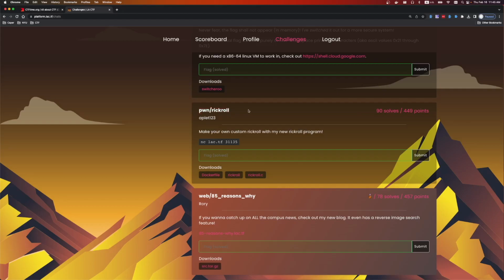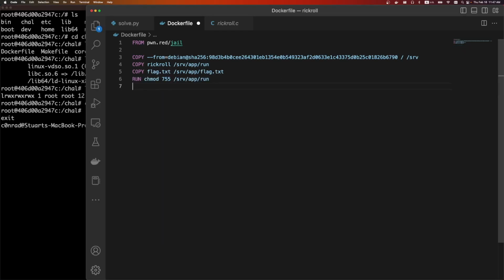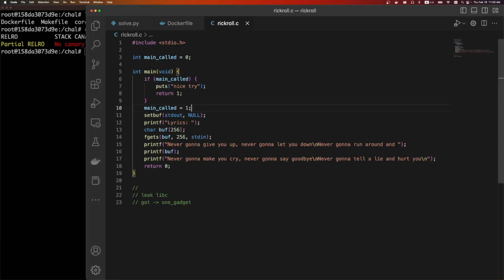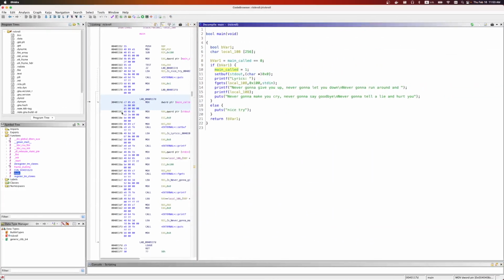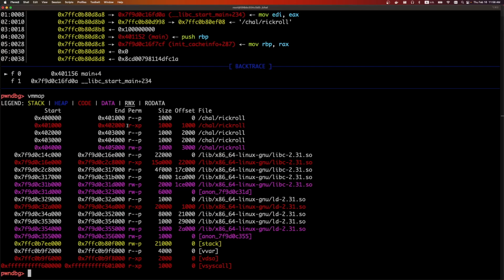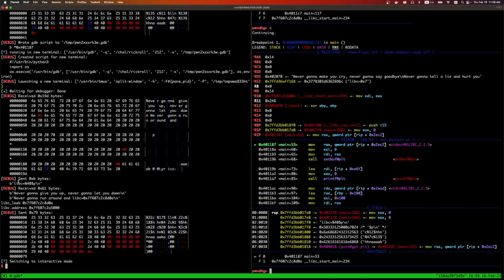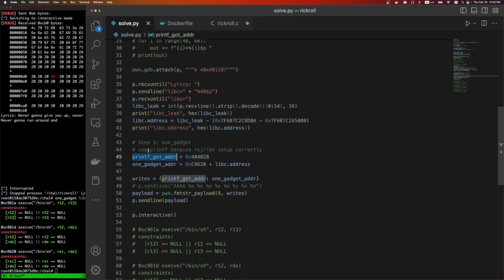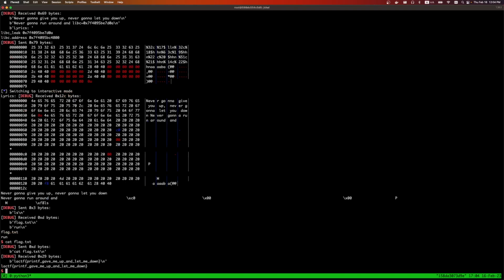Triple printf exploit for libc leak and one_gadget - LACTF2023 - pwn/rickroll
Challenge Writeup
Solution:
Overwrite the put GOT entry to allow repeated calls to printf, then leak libc and overwrite the printf GOT entry to jump to a one_gadget.

00:00 Introduction
00:40 Grabbing libc
03:10 Code Review
03:52 checksec
06:08 Ghidra
07:02 Solve Script: multishot execution
10:38 Solve Script: leak libc
15:33 Solve Script: one_gadget GOT overwrite
19:25 Flag